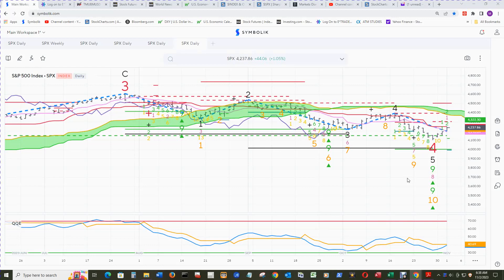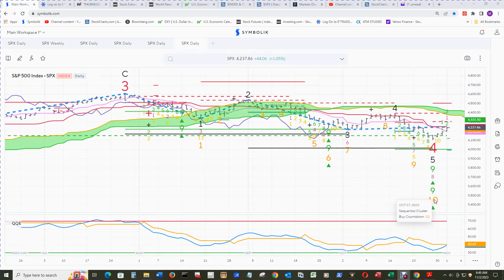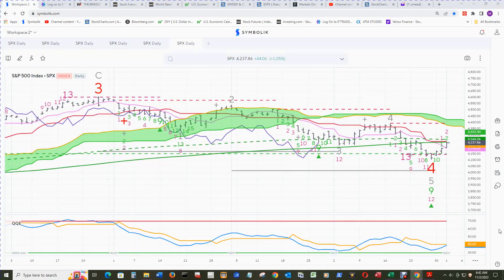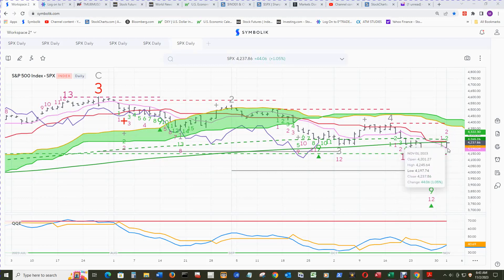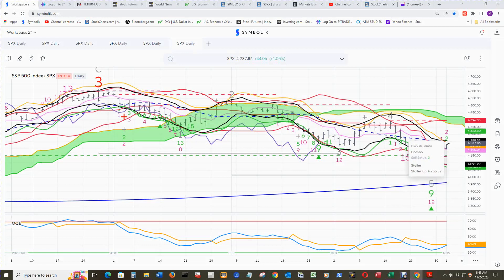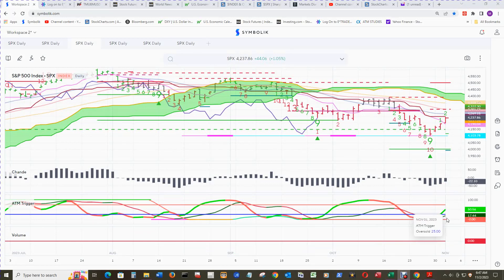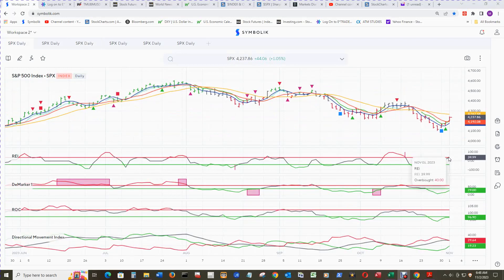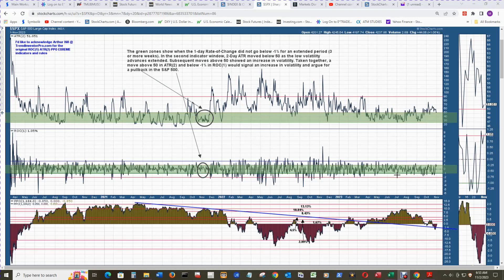612 DLY & WKLY $SPX